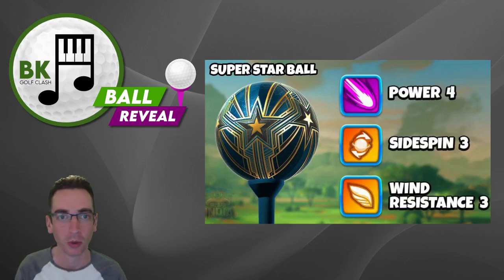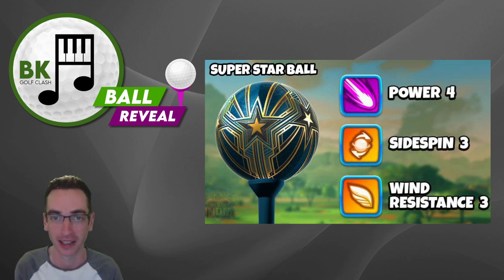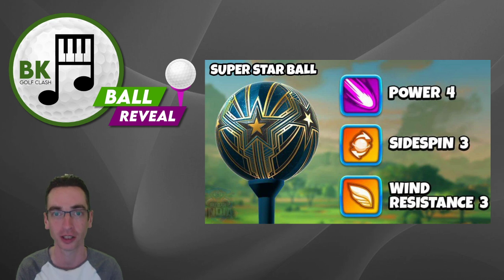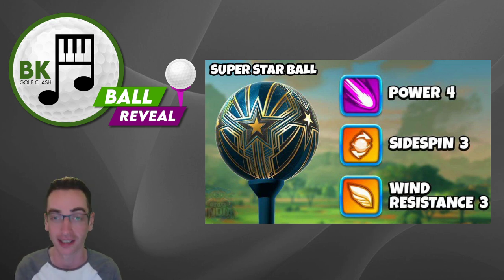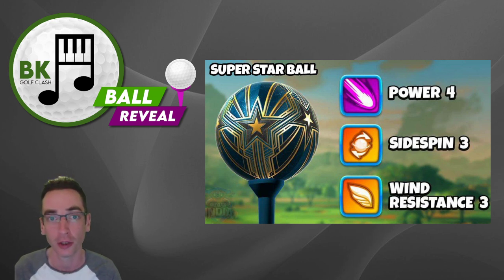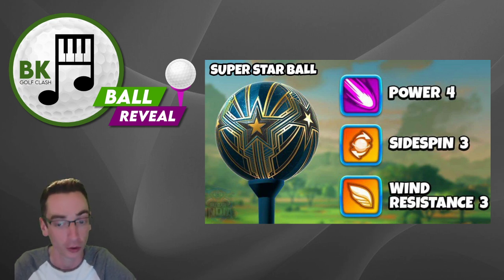BALL REVEAL: Super Star Ball! Stats & My Thoughts | Golf Clash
Here we look at the next premium ball that will be on sale soon in Golf Clash - the Super Star Ball.

If you aren't already a member of the channel, please consider joining in order to gain access to members-only series, live tournament streams and lots of other perks.

For more details, please check the Membership video link below, or on the channel homepage:

You can become a member in seconds, using PayPal - join using the following link: